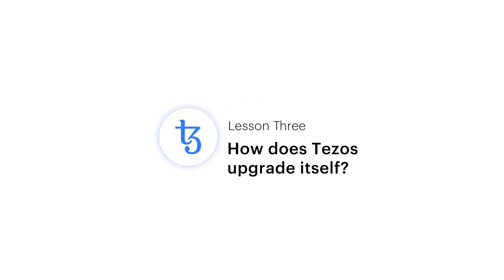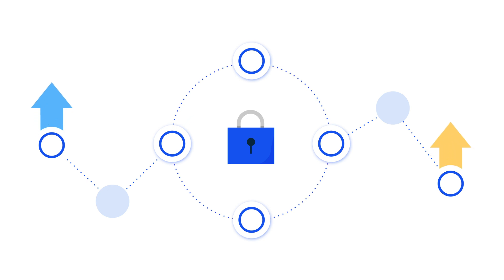Coinbase Earn: How does Tezos upgrade itself? (Lesson 3 of 3)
How does Tezos upgrade itself?
Upgrades on Tezos are handled in a methodical way that allows all Tez token holders to have a say in the network’s future. Learn how it works and you’ll earn XTZ on Coinbase Earn.

► Check out other opportunities to learn and earn crypto today